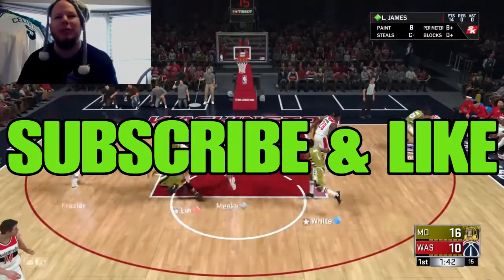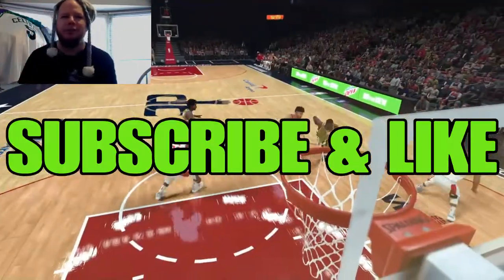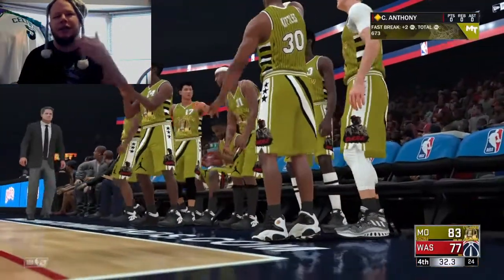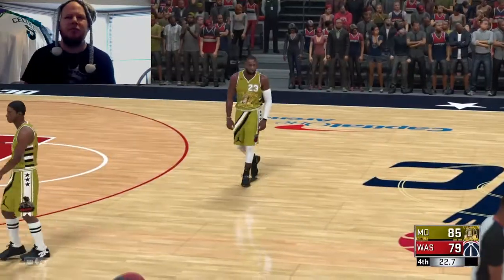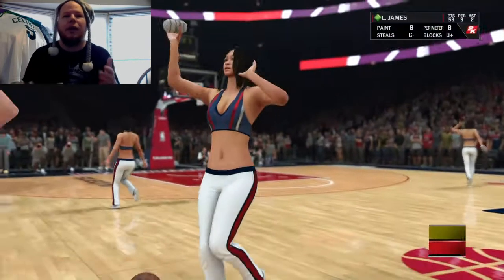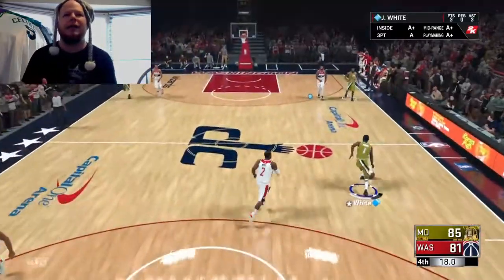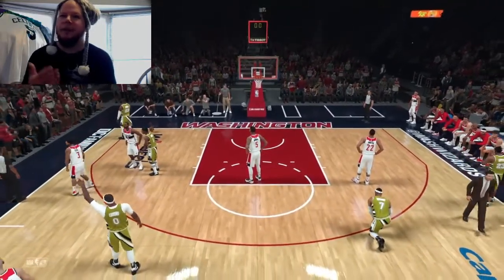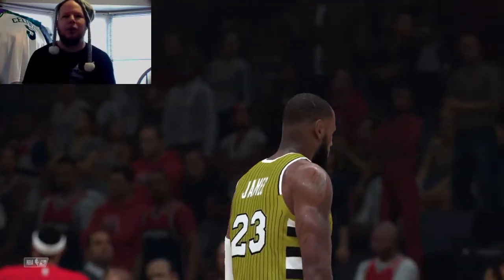Complete 57 Point Lebron Moments Challenge MyTeam NBA 2k18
How to WIN Complete 57 point Lebron James moment myteam challenge NBA 2k18